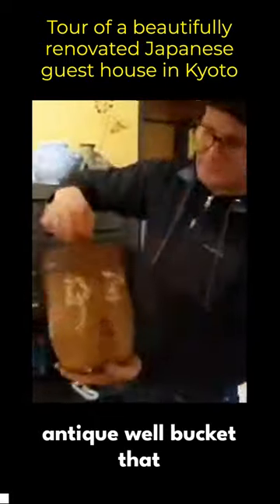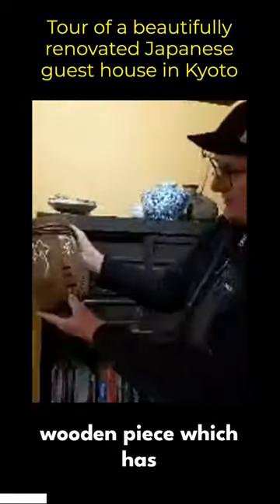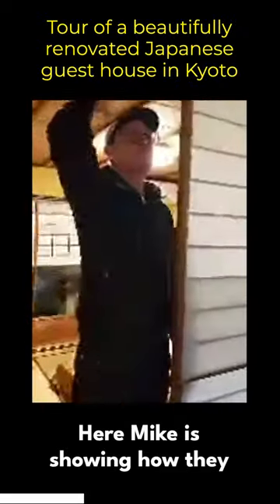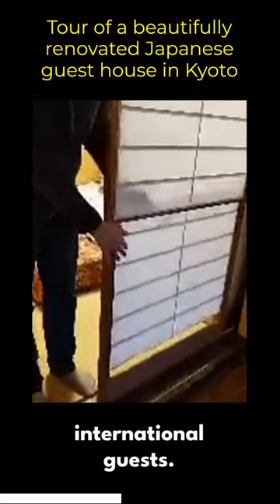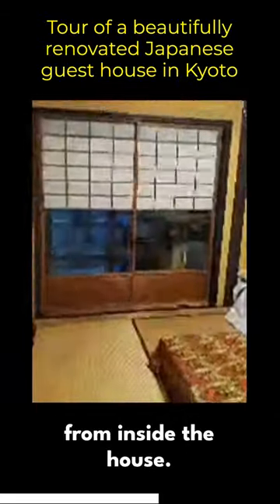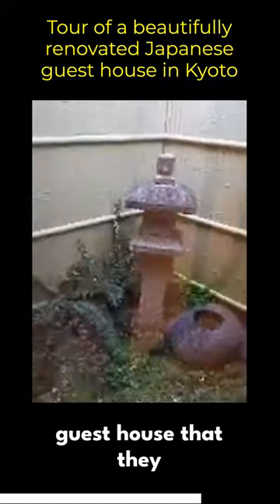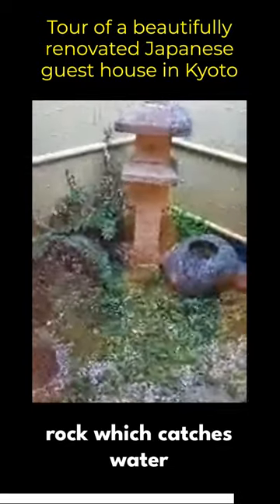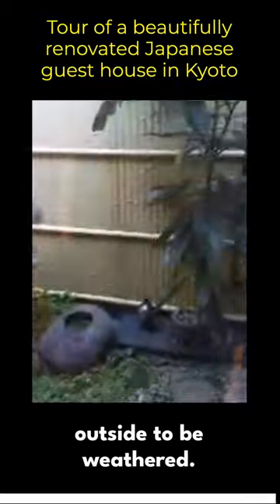Old Japanese house into a stylish Kyoto guest house - elements of style to preserve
How can you renovate an old Japanese house into a stylish and comfortable guest house for international guests? Ask Mike!
Here Mike takes us through some of the many traditional and stylish features he has preserved, adapted or added to his SAKARA guest houses in Kyoto to retain the culture and heritage, but also to make them comfortable and appealing for international guests to feel at home in.

JJWalsh is originally from Hawaii, but long-time Hiroshima-based entrepreneur, writer, content-creator, educator, sustainable travel guide, virtual tour guide on HeyGoLive and teaches online courses about sustainable travel guiding.  JJ's work is focused on sharing solutions for better, more sustainable travel, business and life.
JJWalsh is Co-founder of GetHiroshima & Founder of Inbound Ambassador

The Seek Sustainable Japan talkshow and podcast launched in 2020 to highlight the great work of good people in Japan who share their insights and passions for their work and projects which are connected to sustainability.

Sustainability is the way we strive to create a better balance between the needs of people for a high quality of life, while protecting, maintaining and regenerating a safe and healthy environment, in balance with building a strong economy that is ethical and has a long-term view of success to support people far into the future.
In short: sustainability = people-planet-profits in balance.